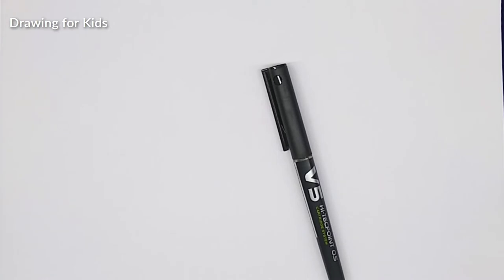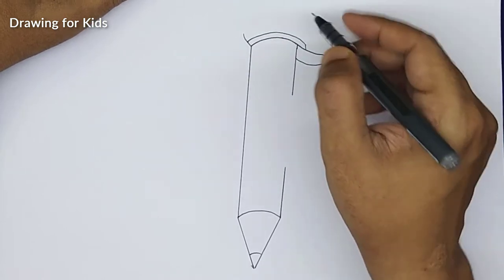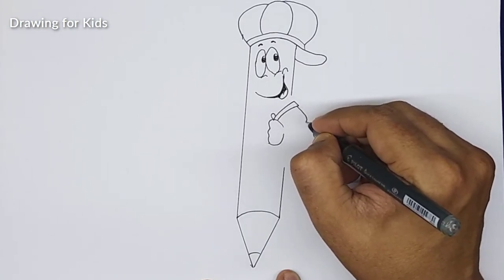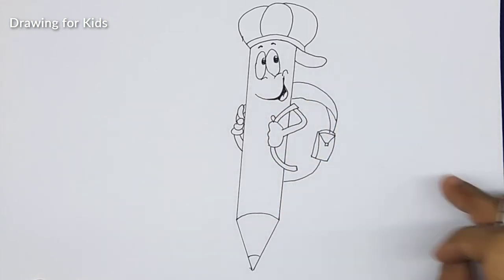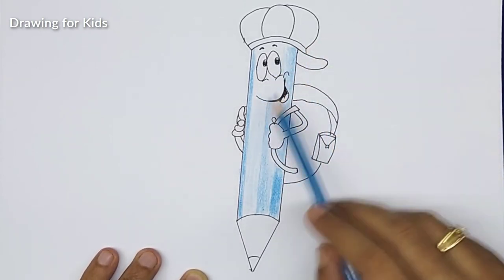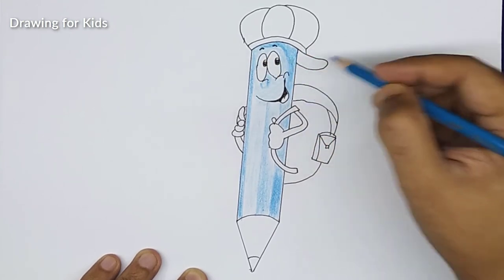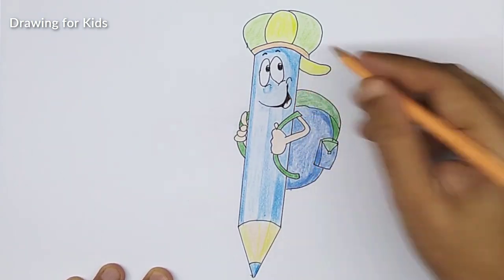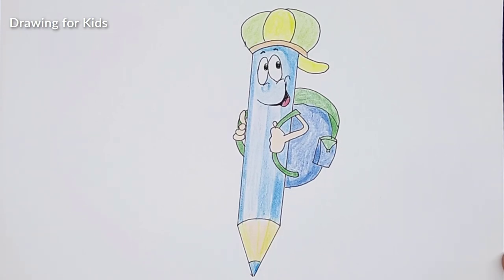How to draw a colored pencil cartoon with school bags on their backs step by step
This video tutorial teaches how to draw a cartoon colored pencil cartoon with school bags on their backs isolated on white background  for kids. Its a simple way of drawing, just watch and follow. Don't worry if you make some mistakes, you can always use an eraser, or better even you may create something wonderful of your own!. Hand drawing on white background. Draw with pencil or pen and then color. Copy, draw and learn how to draw and learn the basics of drawing and cartooning in a fun way. You can use this in your school projects or any assignments that you have got from school or college, or if you just want to simply practice and learn drawing and want some more practice. The drawings are simple and can be followed very easily. You can also submit your drawing in a competition. Just keep on drawing and creating wonderful things and be innovative.